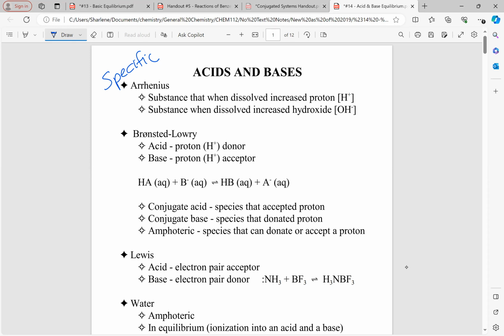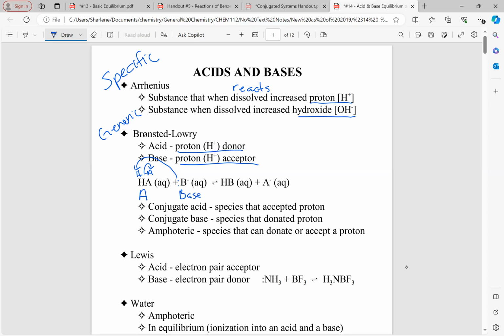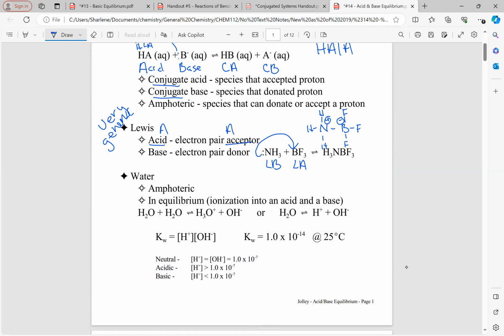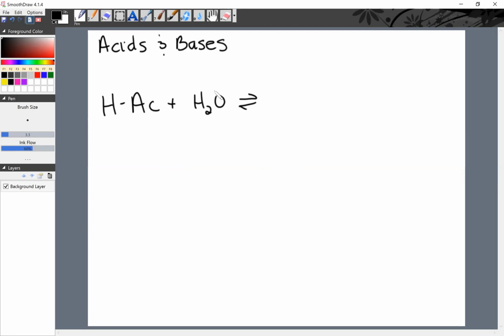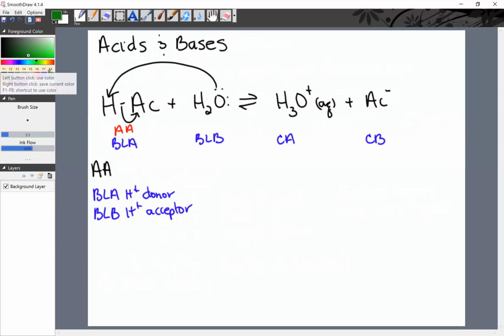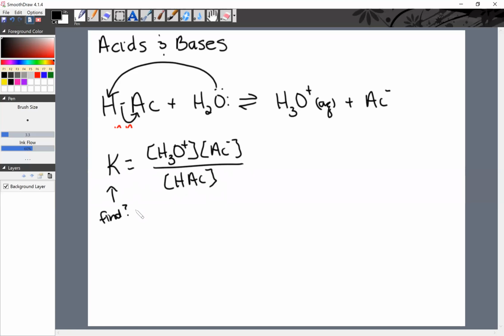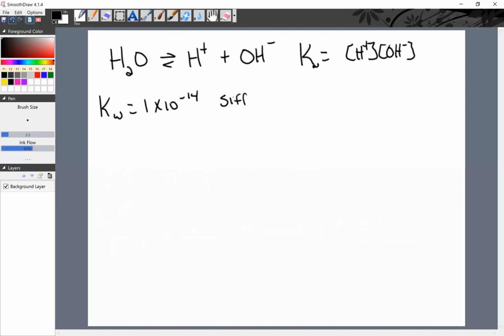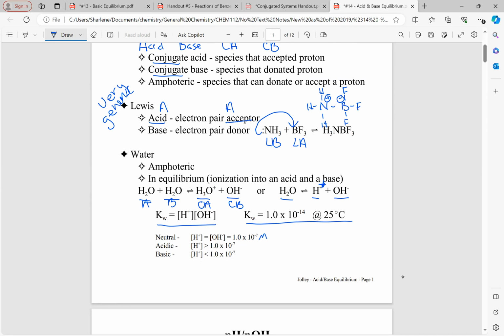Weak Acid & Base Equilibrium -1 Introduction